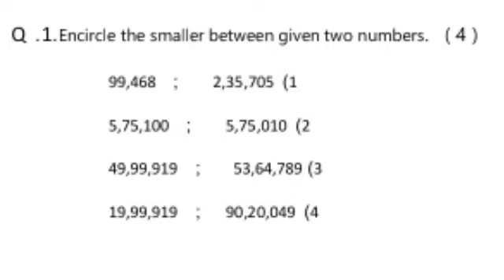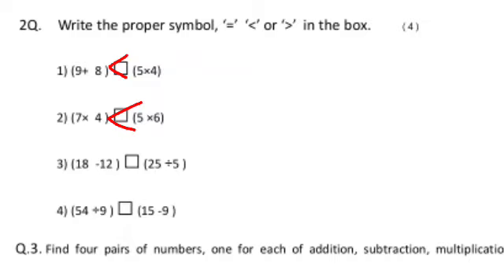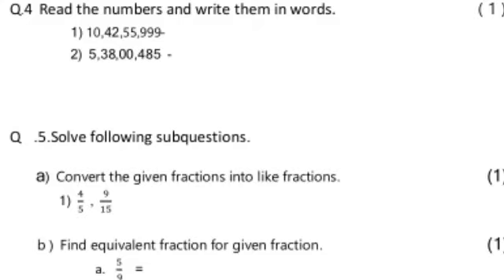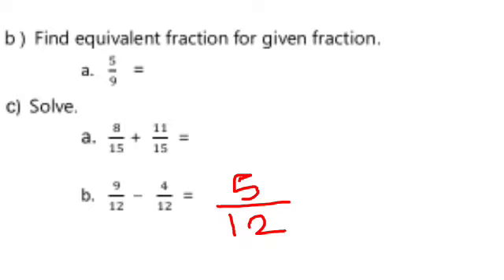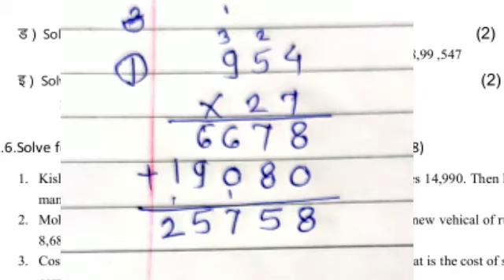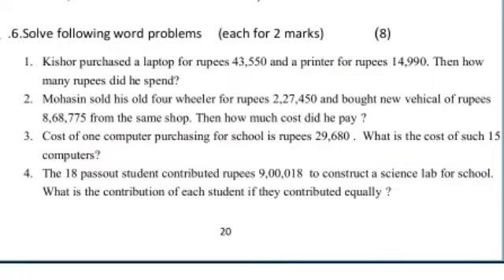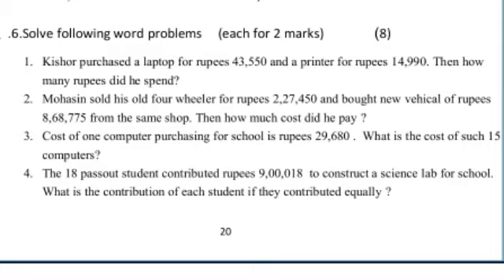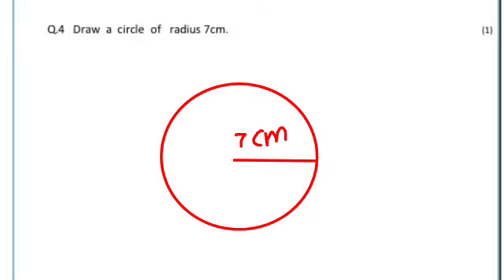Setu Abhyas | Class- 6th | Subject - Math | Test 3 / विषय- गणित सेमी / सेतू अभ्यास चाचणी 3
Setu Abhyas |
Class- 6th |
Subject - Math |
Test 3 /
विषय- गणित सेमी /
सेतू अभ्यास चाचणी 3

*सेतू अभ्यास*,
*इयत्ता 6वी ,चाचणी 3 ,सर्व विषय , सविस्तर मार्गदर्शन*

1 ) *सेतू अभ्यास* ,
*इयत्ता -6 वी* ,
*विषय - मराठी*
*चाचणी - 3*

2 ) *सेतू अभ्यासक्रम* *इयत्ता-सहावी*
*Bridge Course Test No . 3*
विषय - English

3) *सेतू अभ्यास* ,
*इयत्ता -6 वी* ,
*विषय - हिंदी*
*चाचणी - 3*

4 ) Class-6th ,Test No. 3
*सेतू अभ्यास - सहावी - गणित*

5 ) सेतू अभ्यास
इयत्ता - सहावी
चाचणी -3

6) *सेतू अभ्यास* ,
*इयत्ता -6 वी* ,
*विषय - गणित सेमी*

7) सेतू अभ्यास* ,
*इयत्ता -6 वी* ,
*विषय - इतिहास*
*चाचणी - 3*

8 ) सेतू अभ्यास* ,
*इयत्ता -6 वी* ,
*विषय - भूगोल*